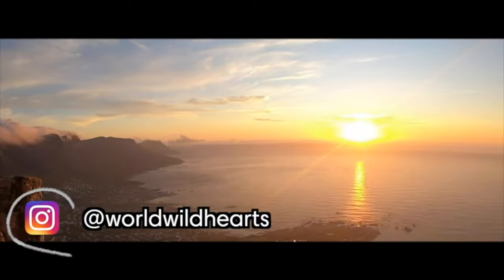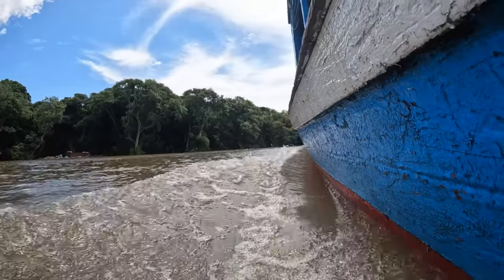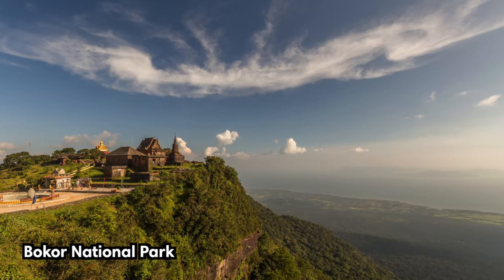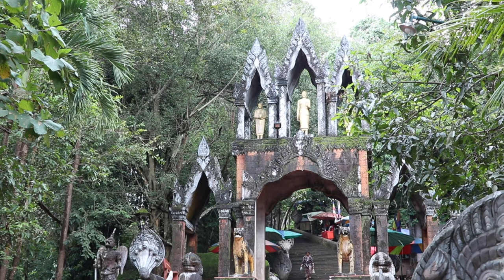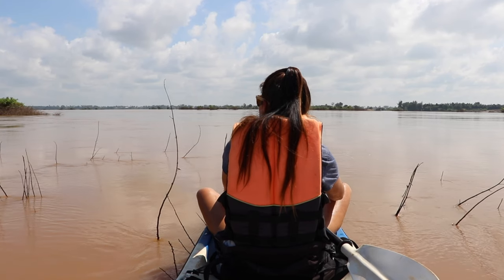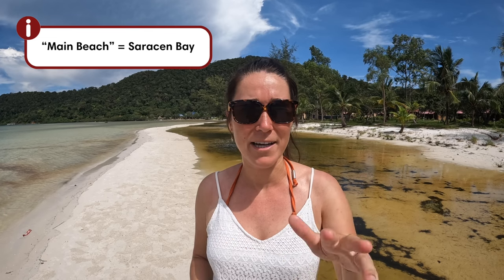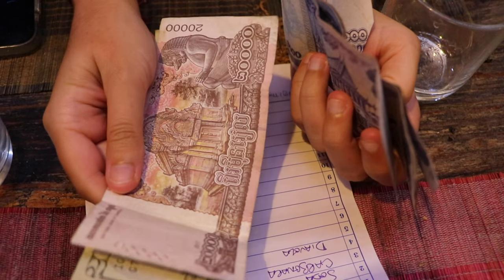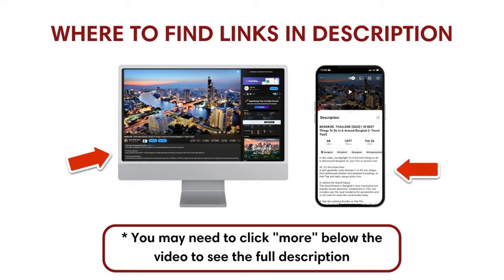CAMBODIA TRAVEL (2024) | 10 Fascinating Places To Visit In Cambodia (+ Travel Tips & Itineraries)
Located in the heart of Southeast Asia, Cambodia is bordered by Thailand, Laos, and Vietnam. Renowned for its rich history, unique culture, and warm hospitality, this hidden gem destination offers a diverse range of attractions. From ancient temples in the north, to pristine beaches in the south, bustling cities, and authentic countryside villages, there’s something for everyone. In this video, we highlight 10 amazing places to visit in Cambodia.

☑️ Kampot Pepper farm tour by tuk tuk (per group of 3 people)

❗NOTE: drone footage of Angkor Wat in this video is courtesy of Canva.

🎥 VIDEO CHAPTERS:
0:00 Intro
1:10 Phnom Penh
2:00 Tonlé Sap Floating Villages
2:50 Ratanakiri Province
4:08 Kampot
5:03 Siem Reap
5:58 Phnom Kulen National Park
7:23 Kratie
8:27 Koh Rong
9:13 Koh Rong Sanloem
10:16 Angkor Archeological Park
11:25 Cambodia Travel Tips & Itineraries